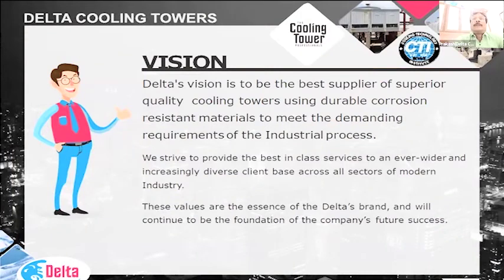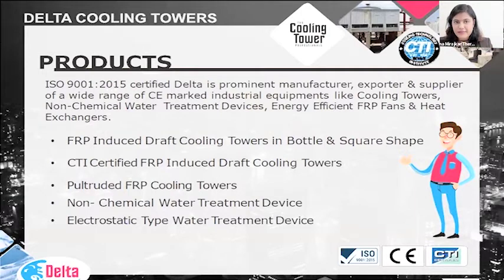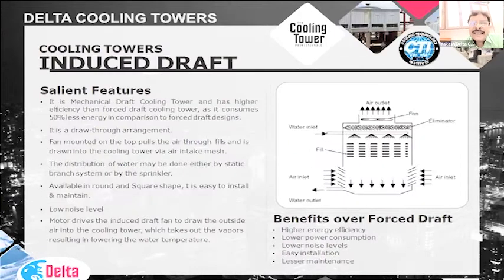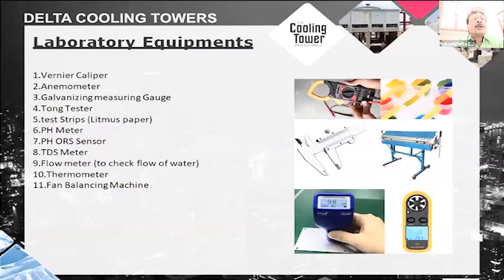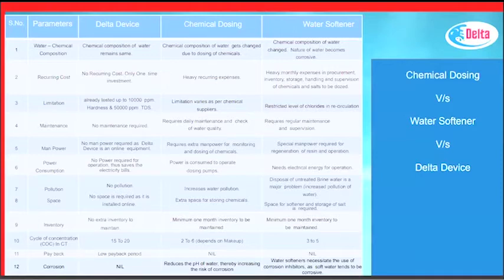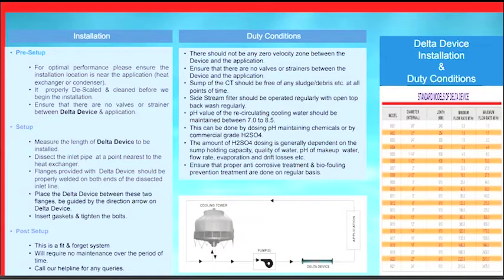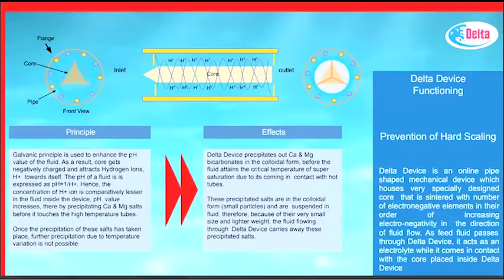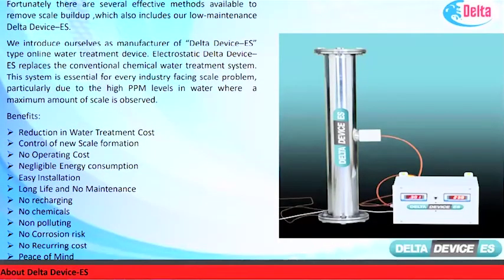Future of Cooling Tower | Thermal Control Business Update | HVAC Forum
Mr. Ravi Prakash, is taking care of sales & marketing for Delta Cooling Towers Pvt Ltd., At Delhi, which is a manufacturer of Induced Draft Counter flow FRP Cooling Towers, catering to a wide range of clientele all over the country. Company offers CTI Certified Cooling Towers. Having a global presence in various industries, Delta Cooling Towers products are suitable for all industry applications. Also, Delta Device is a Non-chemical Water Treatment device which acts as a scale inhibitor to protect equipment from internal scaling due to hard water.